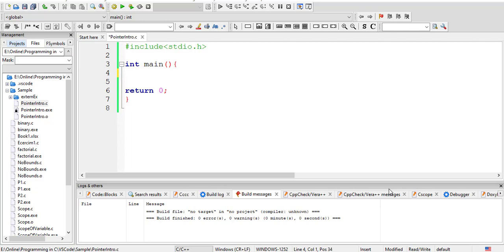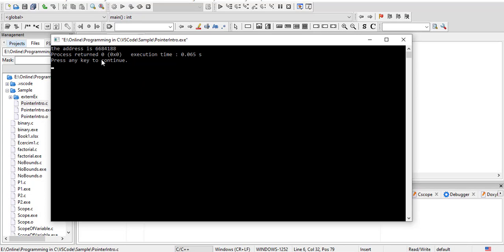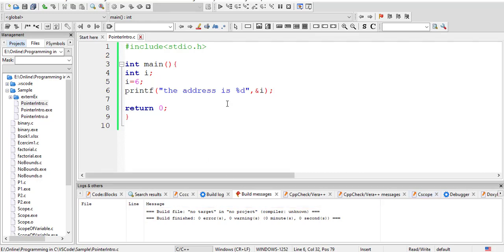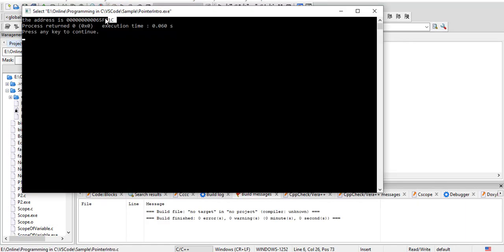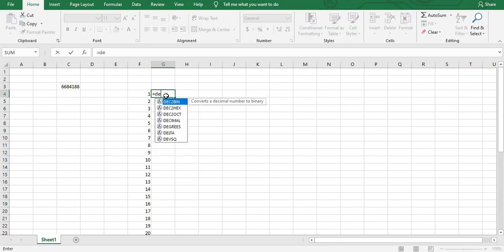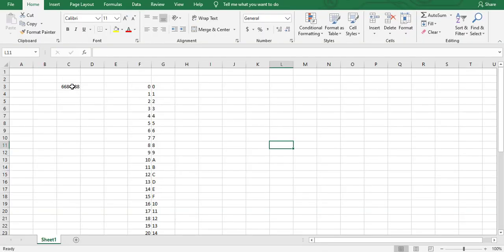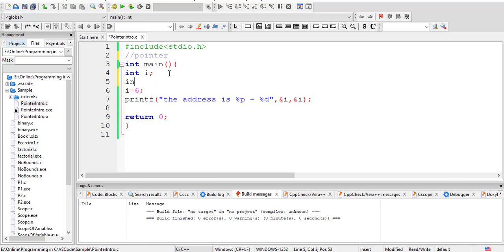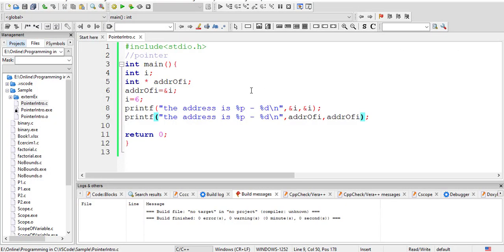52 Introduction to Pointer [Programming in C EST 102]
This video introduces the concept of pointer.

Happy learning.